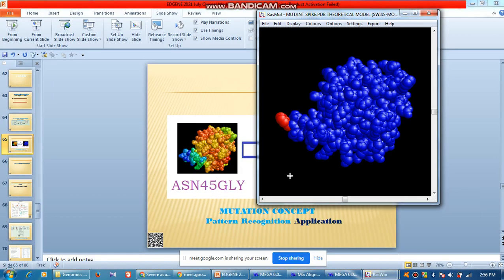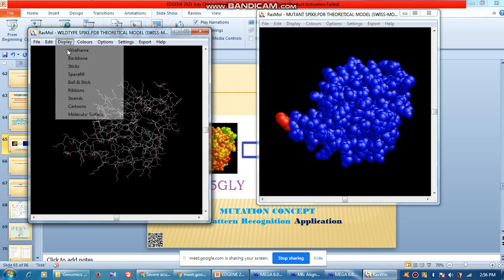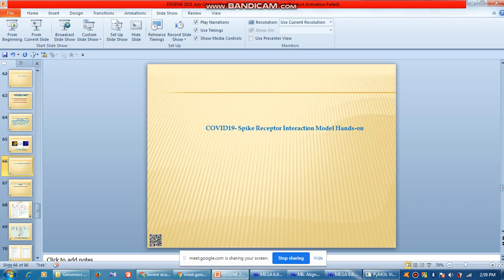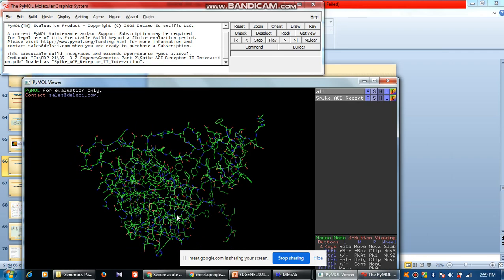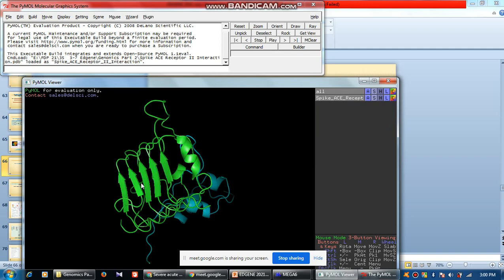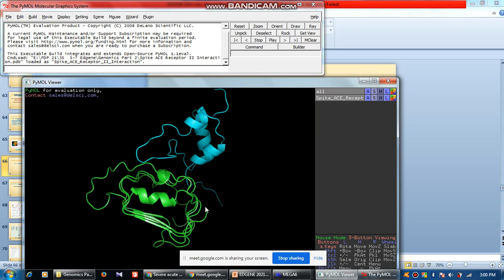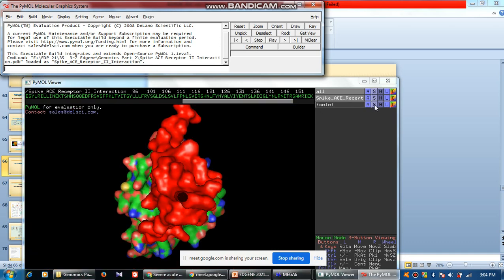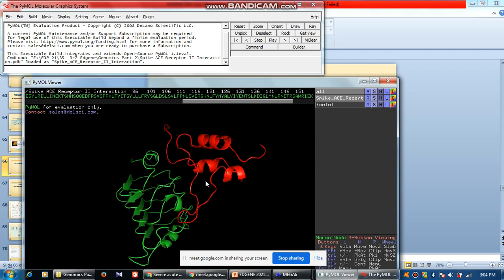Clinical Genomics 15 COVID Spike Protein ACEII Interaction & Drug Repurposing